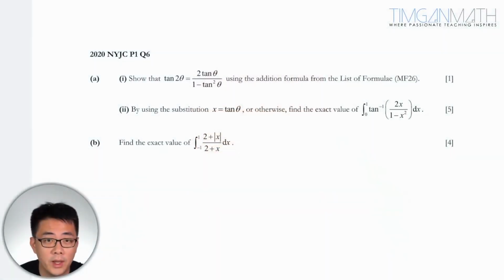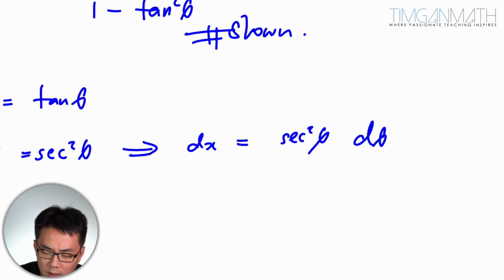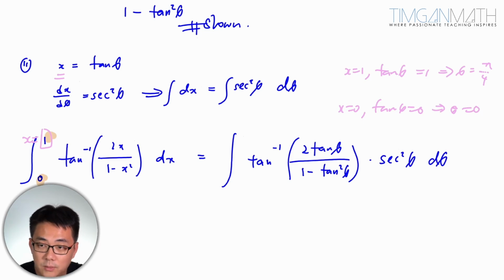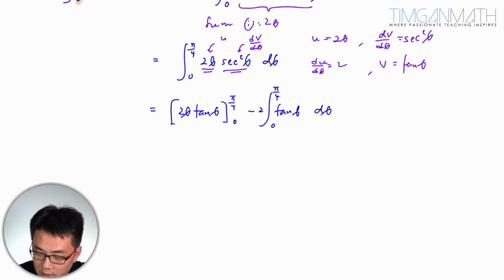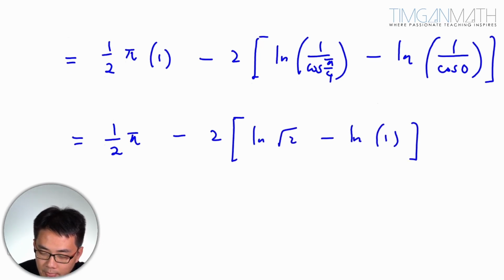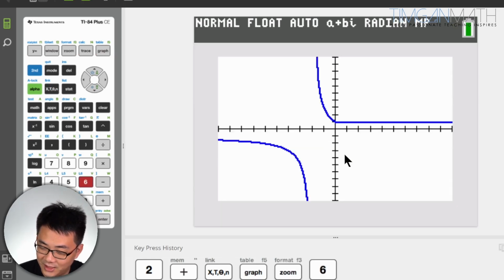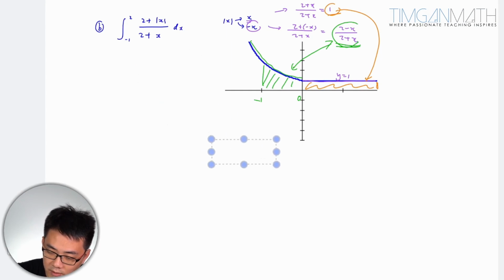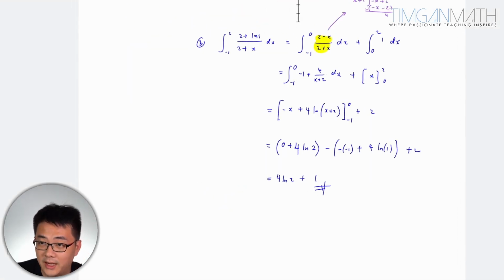[Techniques of Integration] 2020 NYJC J2 CT P1 Q6 - H2 Math Tuition @ Tim Gan Math